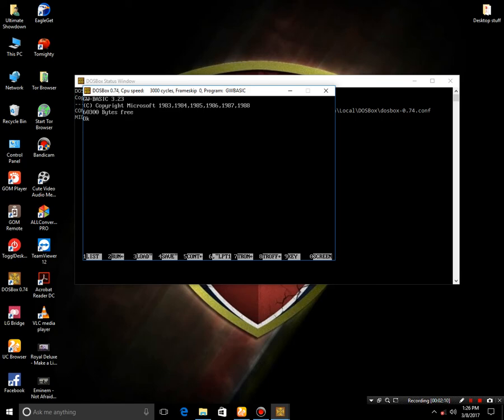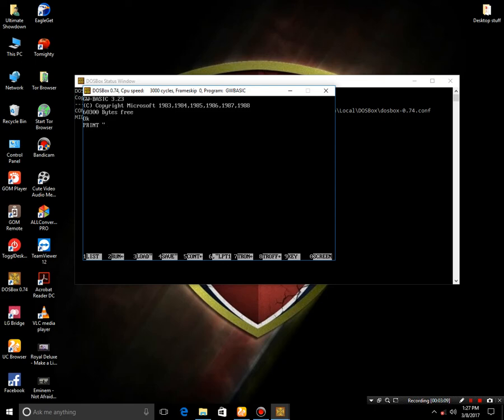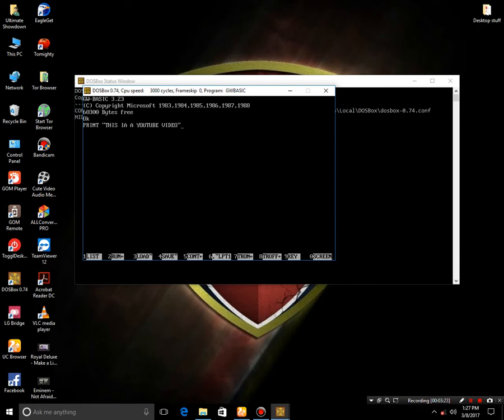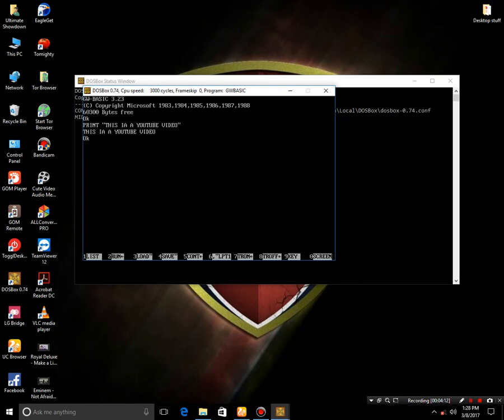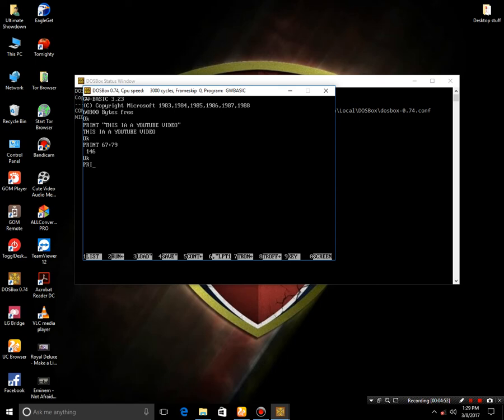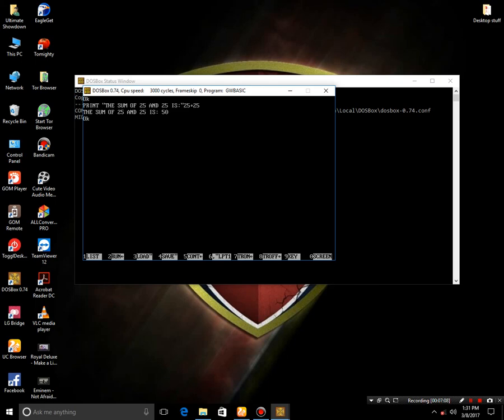"INDIRECT MODE" & the "PRINT" command in GW-BASIC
In this video, I have shown the use of the PRINT command and what is the indirect mode in GW-BASIC.
If you have any questions just drop them in the comments section below.